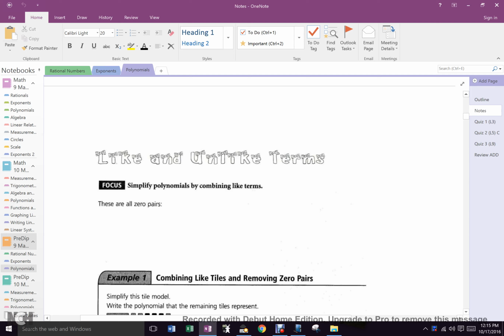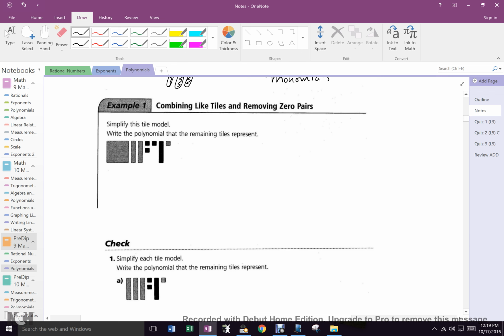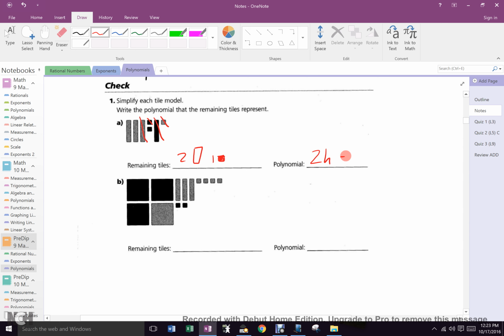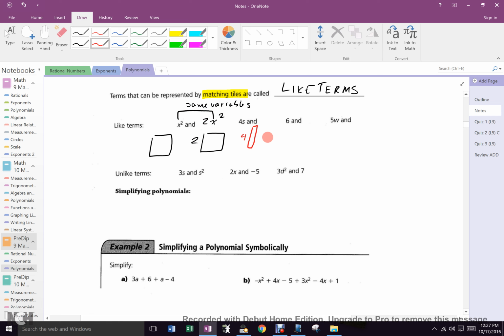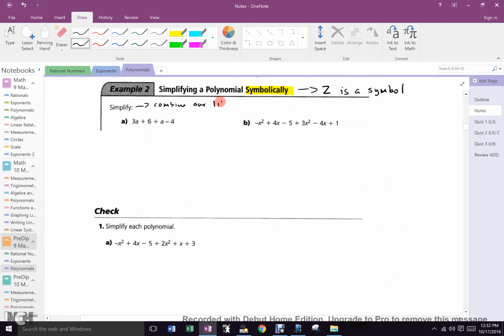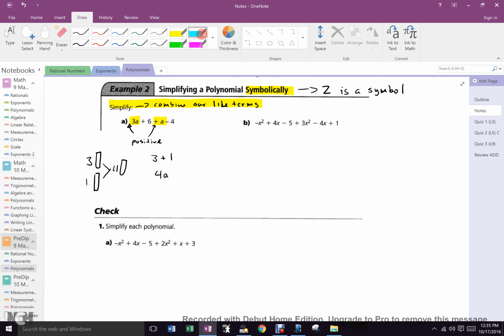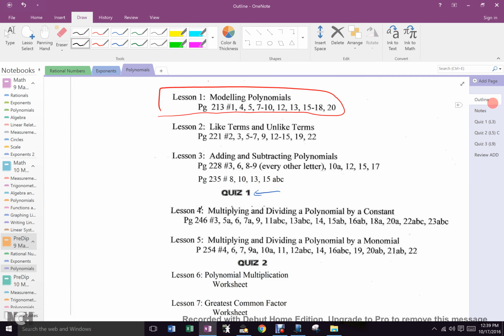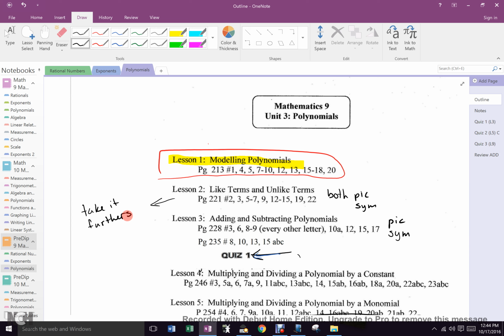Oct 17 Block C Like & Unlike Terms